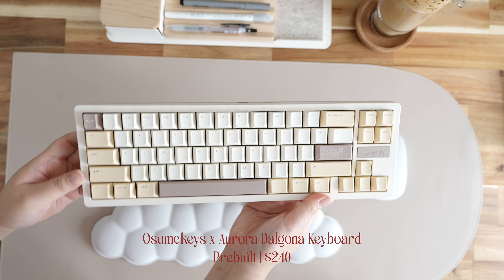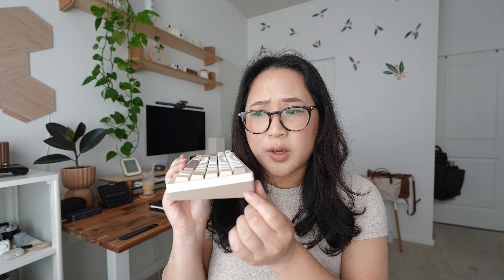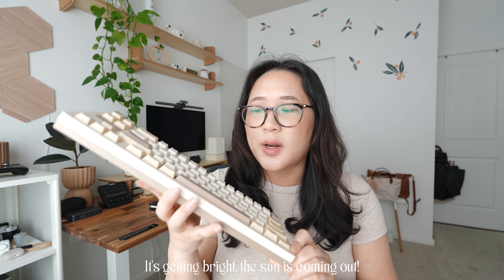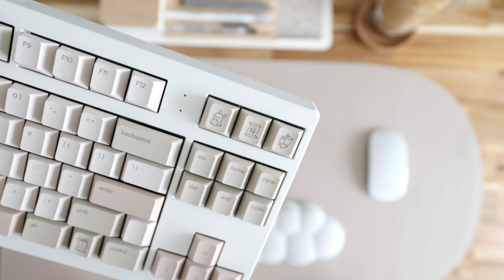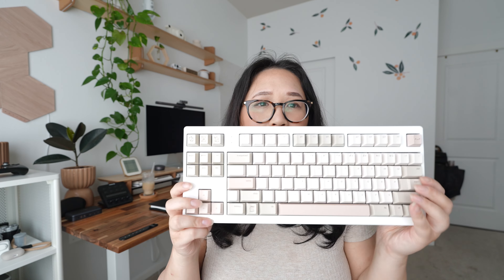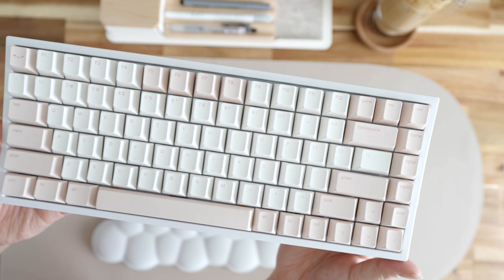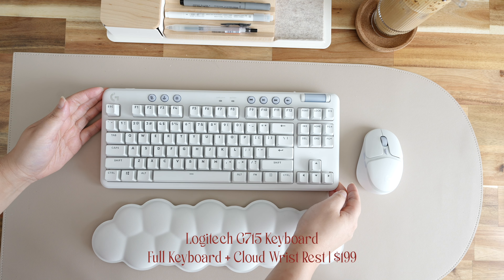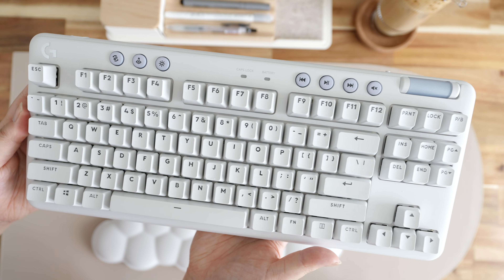Top 5 Current Favorite Mechanical Keyboards | Work From Home + Cozy Gaming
Hello! This was a requested video from you guys! Today, I am sharing my current + favorite mechanical keyboards that I have been using the past few months, I share my work from home ones and my gaming ones!

🤎 Timeline 🤎
0:00 Intro
2:15 Dalgona x Aurora
3:15 Sound Test #1
3:44 Monokei Standard
5:35 Sound Test #2
5:45 Yunzii KC84
6:57 Sound Test #3
7:05 Gaming Keyboards
7:15 KBDFans Tofu 60
8:32 Sound Test #4
8:41 Logitech G Aurora
10:40 Sounds Test #5
10:47 Outro

🤎 Video Mentioned 🤎
✨ How To Create A Productive Desk Setup ✨

🤎 Products Mentioned 🤎

✨ Yunzii KC84 Keyboard Kit | $65 ✨
↳ Akko Lavendar Switches (2 Sets) | $25

✨ KBDFans Tofu 60 | $190 ✨
↳ Yunzii Lavender Rabbits Keycap Set | $45

Will be streaming in August 2023!

Filmed with Sony ZV-E1 + Rode VideoMicro Microphone

Hello there! My name is Holly and I am a Creative Business Coach for female entrepreneurs that want to use their creativity to build their business! I also have my own Design Studio and Stationery Company and I would love to share behind the scenes of my life. This channel will have business tips & tricks including productivity, office + organization, business + marketing tips and an inside look at my life as an entrepreneur.